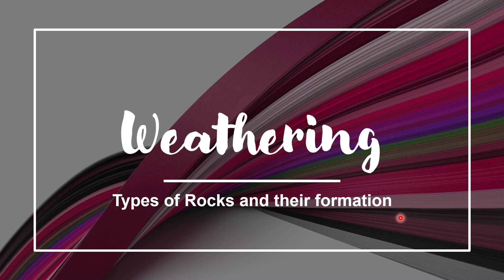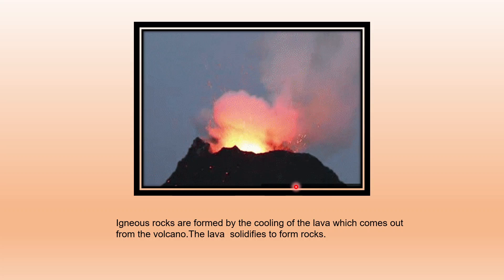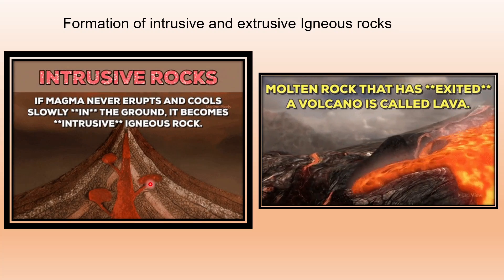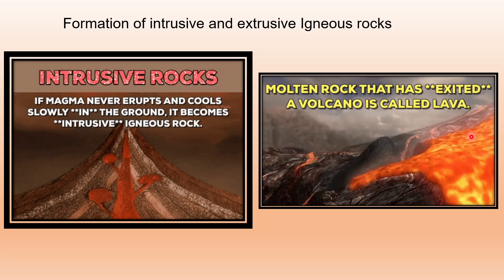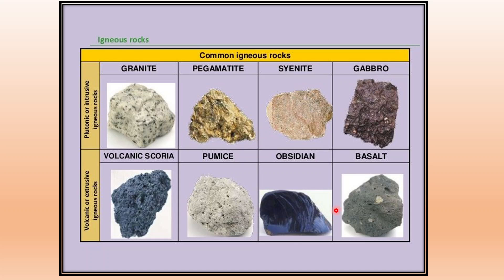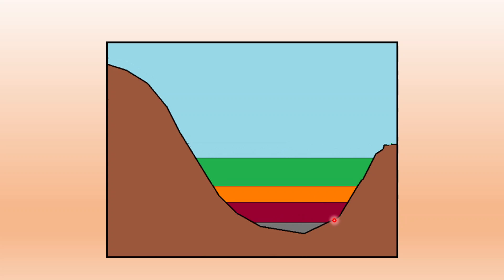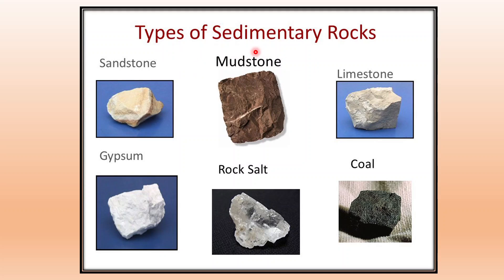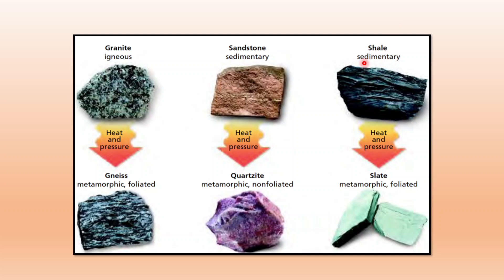Class 7 | Chapter 4 : Weathering and Soil Formation | Part 2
Session 2020-21

1. Types of Rock and their formation
2. Comparitive Study of Rocks
3. Igneous Rock
4. Sedimentary rocks or stratified rocks.
5. Metamorphic or altered or changed rocks

Important Keywords :-
1. Rocks
2. Minerals
3. Intrusive Igneous Rocks
4. Extrusive Igneous Rocks
5. Mechanically formed sedimentary rocks
6. Organically formed sedimentary rocks
7. Chemically formed sedimentary rocks
8. Thermal metamorphism
9. Dynamic metamorphism
10. Rock Cycle

Reference Books Used:
1. Longman Geography for ICSE Class 7 (Updated CISCE Curriculum) By Anuradha Mukherjee and Rupasree Mukherjee
2. Oxford School Atlas

Technology used for online teaching :-
1. Laptop: HP 14s-ER0003TU ; Windows 10 Home
2. Mic: Boya BY M1
3. Graphics Tablet (To write on your computer screen even if it is not touch screen enabled) :
4. Open Broadcasting Software (For recording HD videos)
5. Office 2019 Home & Student
6. HP Wireless Mouse